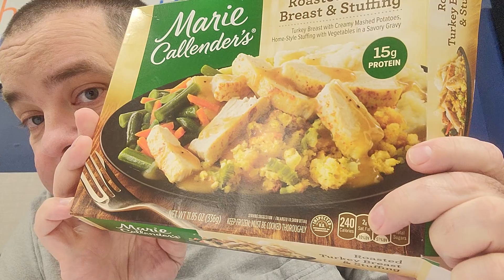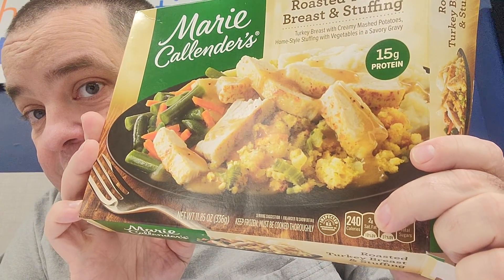Marie Calendar's Roasted Turkey Breast & Stuffing